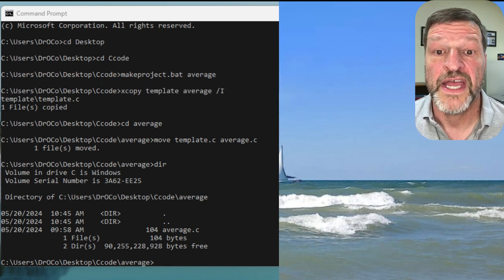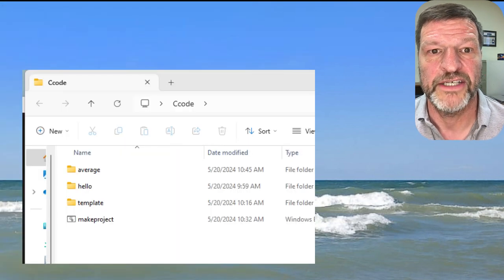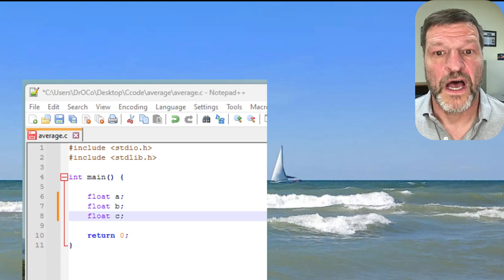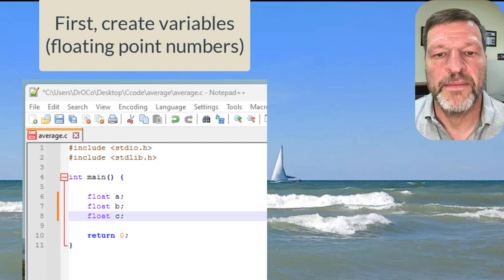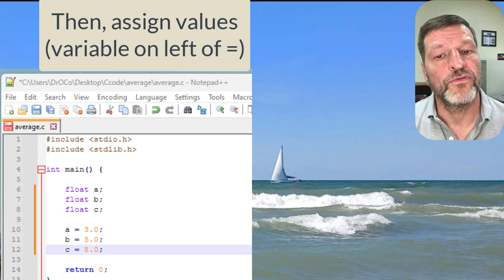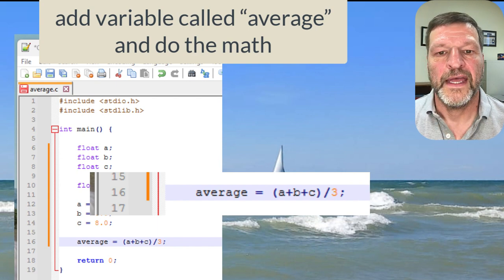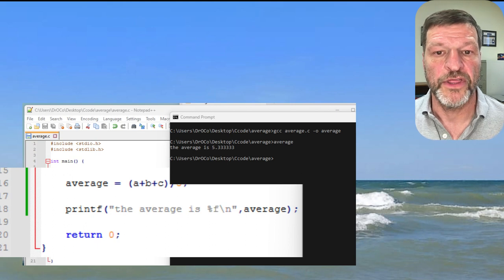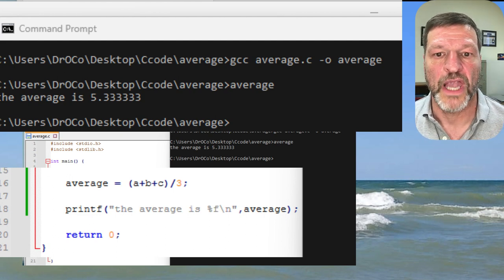DrO windows C first average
In this video, we do some actual math and begin the journey toward sophisticated, technical computing.